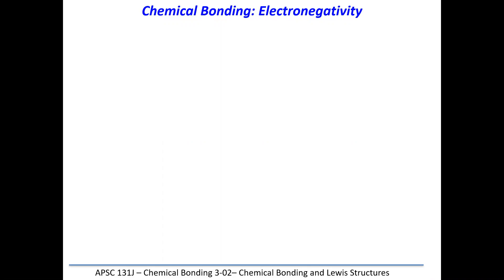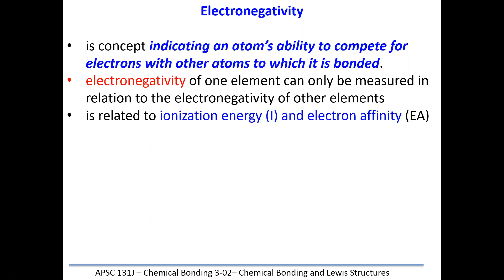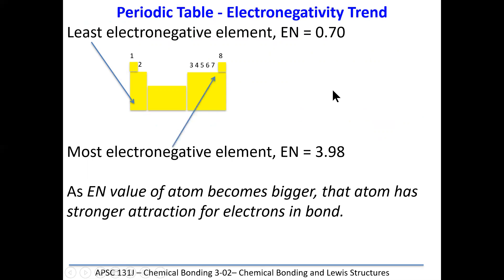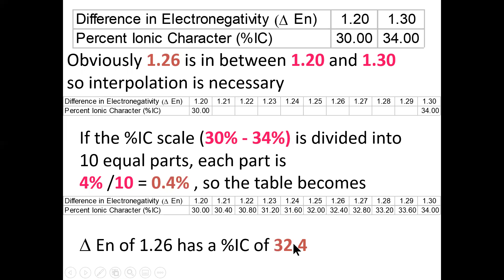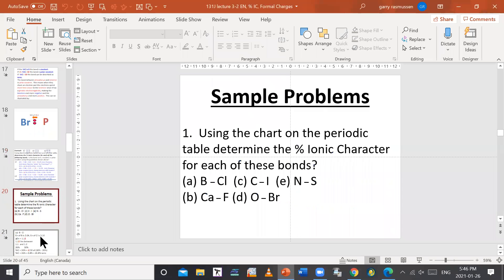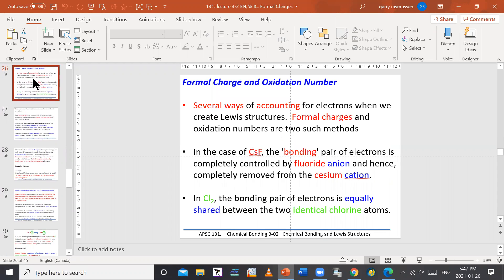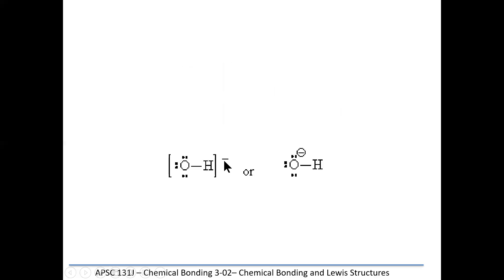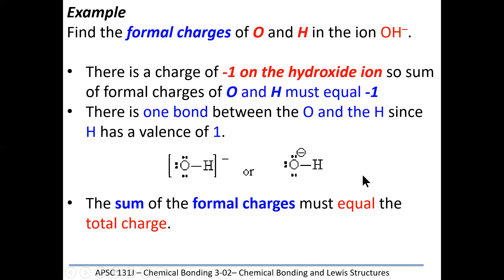APSC 131J Lecture 6 % IC and FC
This video explains how chemical bonding can be explained using electronegativity difference and shows how to solve problems involving % ionic character. Additionally it develops a model for bonding where we assume electrons are shared equally between atoms to calculate the formal charge of different atoms in molecules and polyatomic ions.  The formal charges rules can be used to determine whether a Lewis Structure is likely to occur.